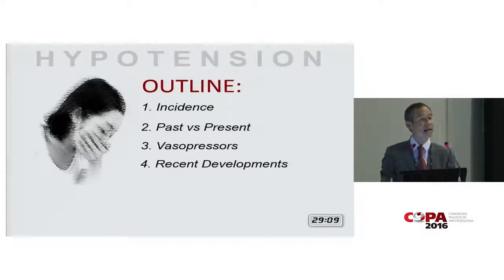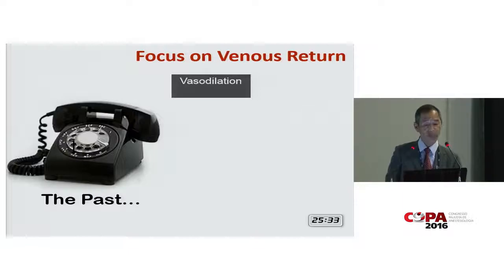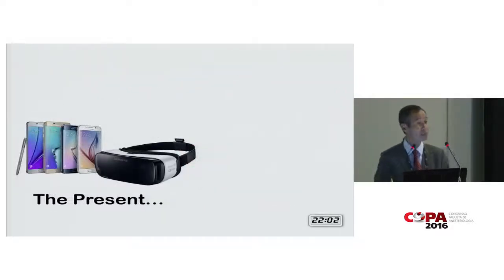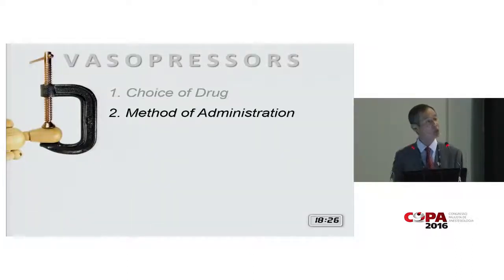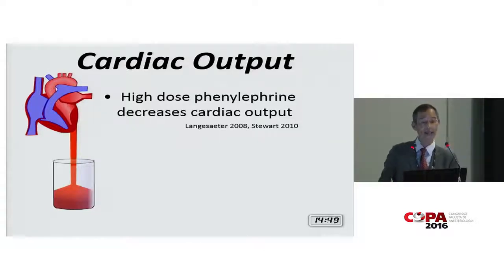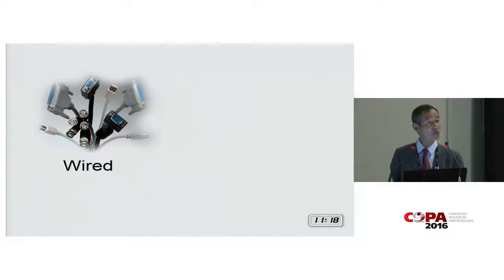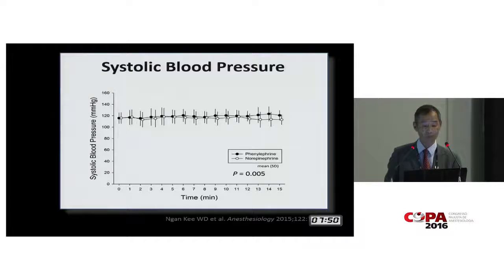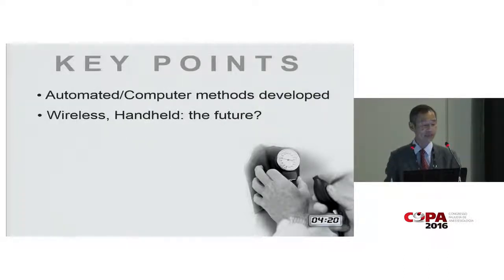COPA 2016 - Prevention and treatment of hypotension during spinal anaesthesia for caesarean delivery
Congresso Paulista de Anestesiologia 2016
COPA OBSTÉTRICO
Tema: Prevention and treatment of hypotension during spinal anaesthesia for caesarean delivery
Palestrante: Ngan Kee